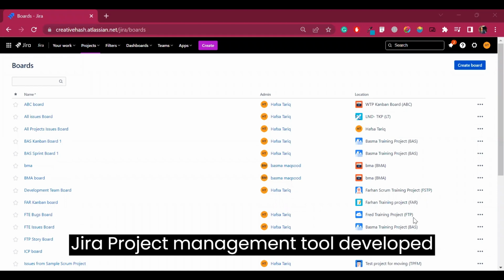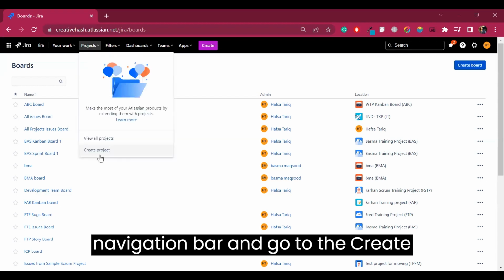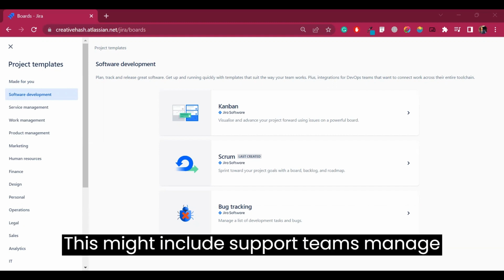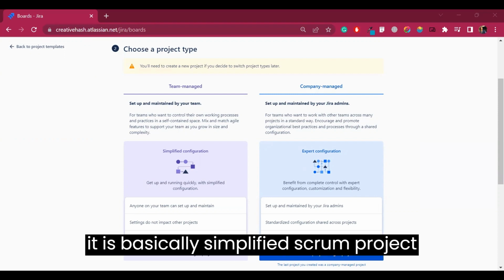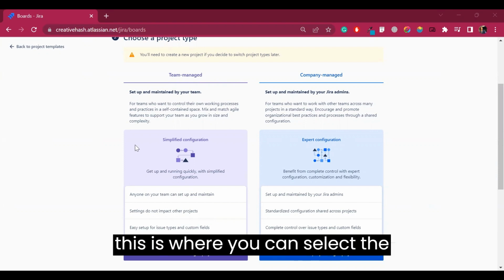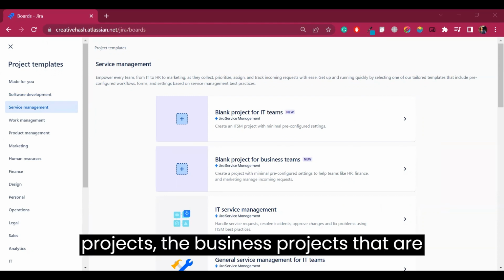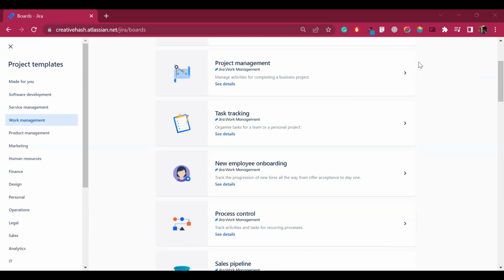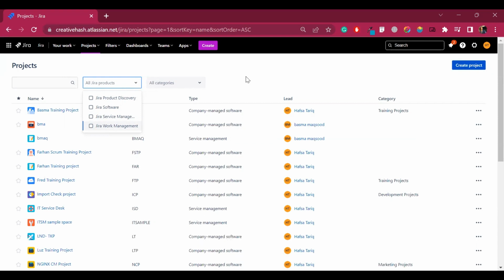Which Jira Project Type is Right for You? A Comprehensive Guide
Choosing the right Jira project type is crucial for efficient project management and workflow. In this comprehensive guide, we dive deep into the different types of projects available in Jira and how to choose the one that best fits your team's needs.

We'll start by understanding what Jira is and how it can be used for project management. Next, we'll explore the different types of projects in Jira, including Scrum, Kanban, Bug Tracking, Next-Gen Scrum, Next-Gen Kanban, Service Desk, and Business projects. We'll discuss each project type's unique features, ideal use cases, and how to decide if it's the right fit for your team.

Whether you're new to Jira or a seasoned user looking to optimize your workflow, this video will provide you with valuable insights and tips.

Chapters:
Introduction
What is Jira?
Overview of Jira Project Types
Jira Software (Classic) Projects
Jira Software (Next-Gen) Projects
Jira Service Management Projects
Jira Core (Business) Projects
Choosing the Right Project Type for Your Team
Conclusion